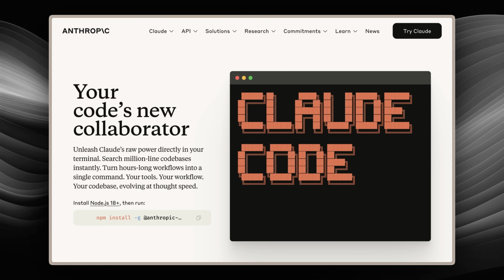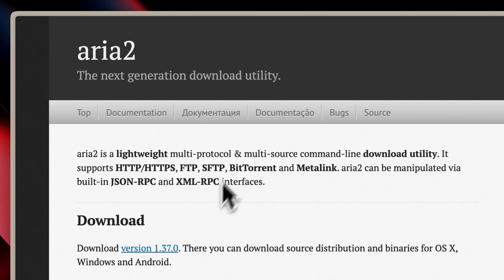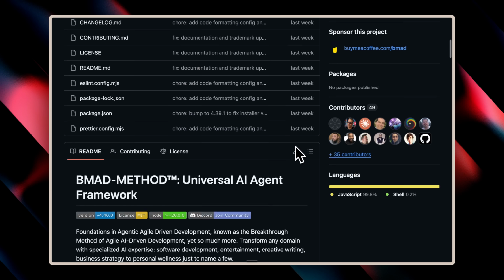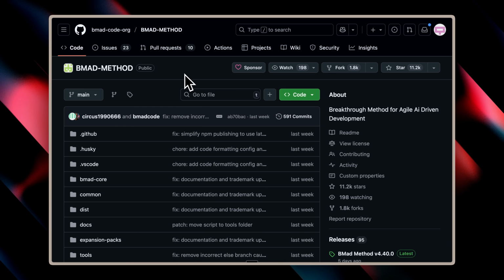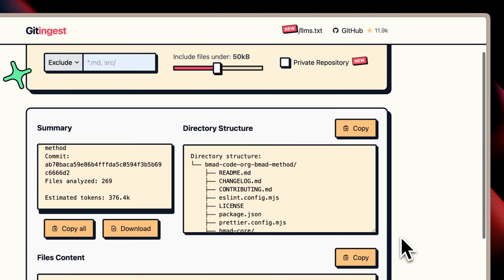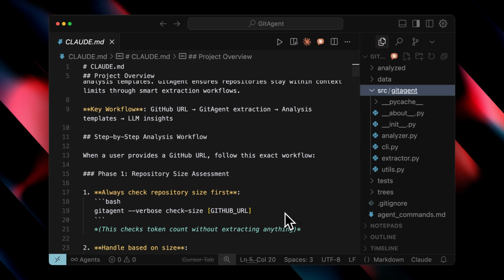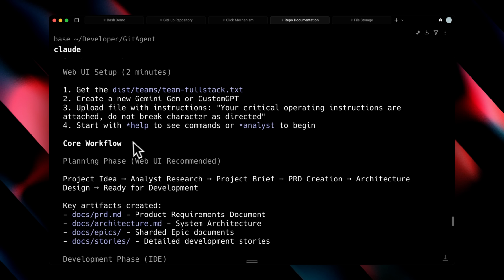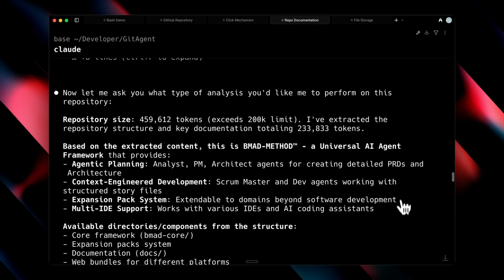Bash Apps Are INSANE… A New Way To Use Claude Code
Discover how to use Claude Code to build practical workflows. This Claude Code setup and tutorial explores artificial intelligence in action, showing how AI coding turns simple commands into powerful automated agents for daily tasks.

This guide is all about Claude Code best practices: how to give it proper context, refine prompts, and design workflows that go beyond coding—into true AI-powered automation.